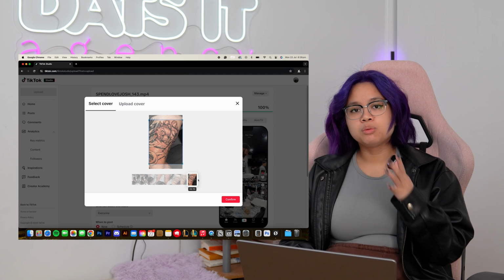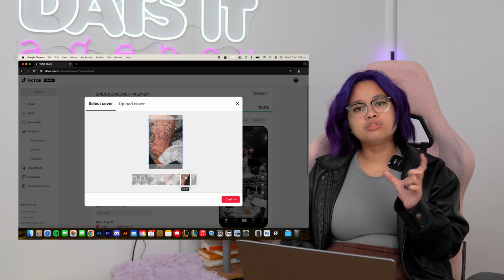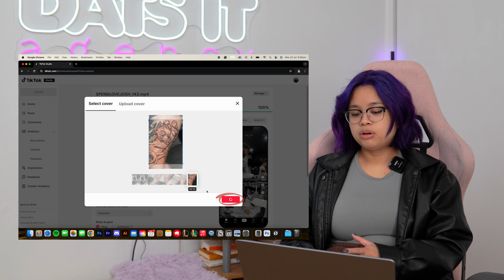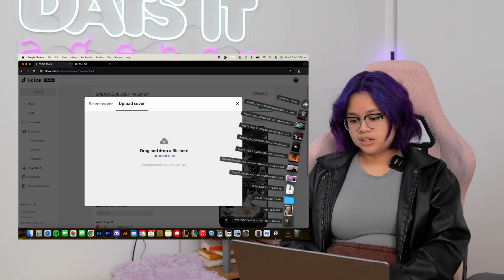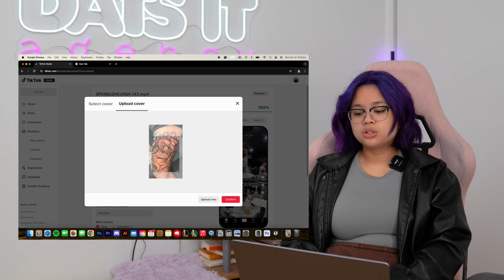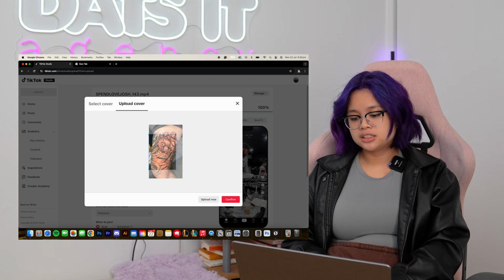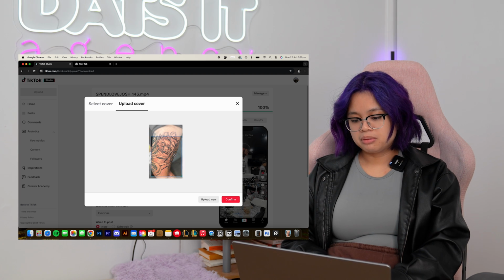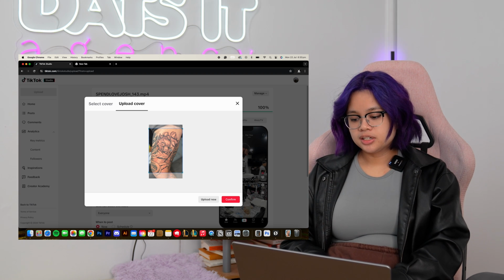How to use a custom cover photo on TikTok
In today’s tutorial, I’m going to show you how to upload a custom cover photo on TikTok, you’ll need to use the TikTok Desktop version to do this.

In this video, you’ll learn:
- How to access TikTok on your desktop.
- Step-by-step instructions to upload your custom cover photo.
- Tips to make your cover photo stand out and attract more viewers.

📌 Topics covered in this tutorial:
- Navigating TikTok Desktop.
- Choosing the perfect cover photo for your video.
- Uploading and adjusting your custom cover photo.

🎨 Why use a custom cover photo?
- It makes your videos more appealing and clickable.
- Helps your content stand out in the feed.
- Increases your chances of attracting more viewers.